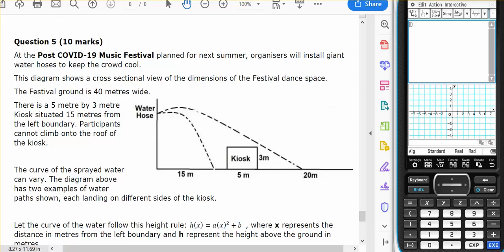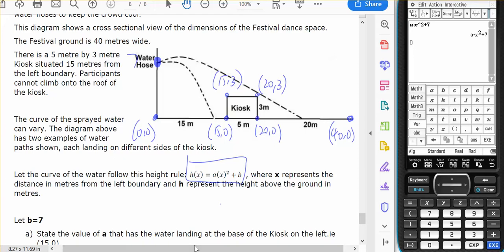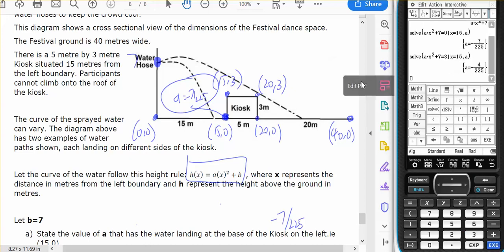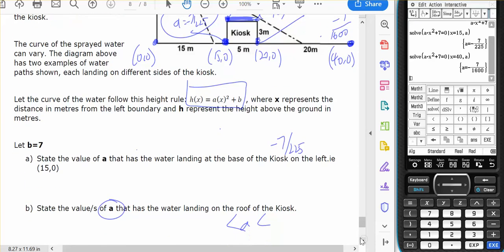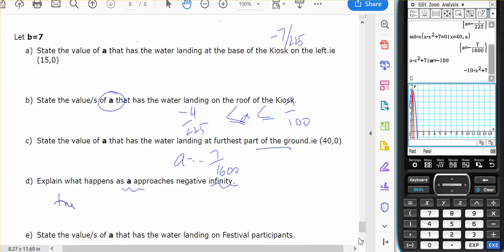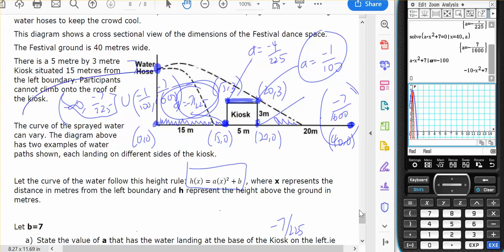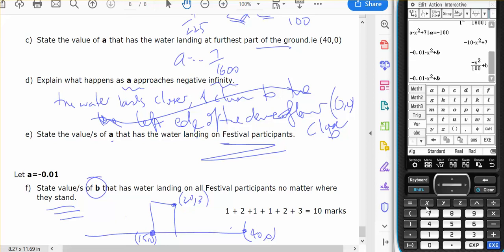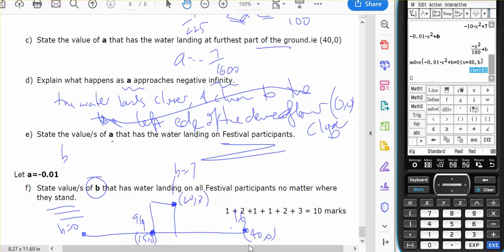mm34 2020 TA Fn SAC 5